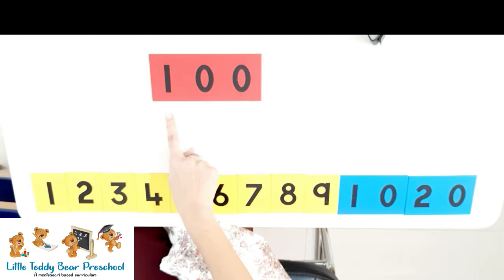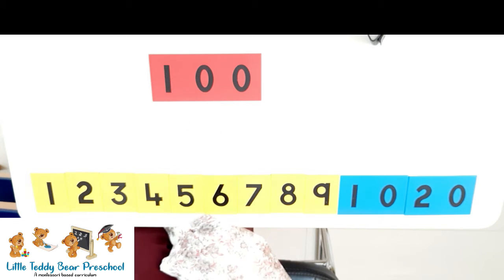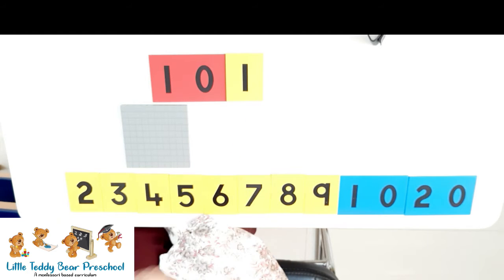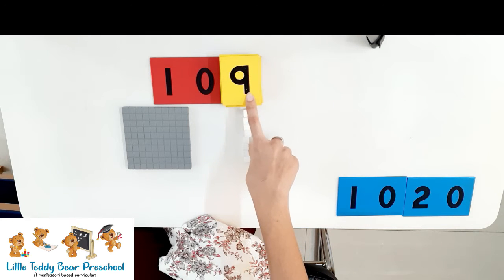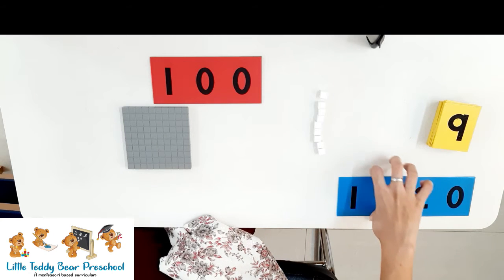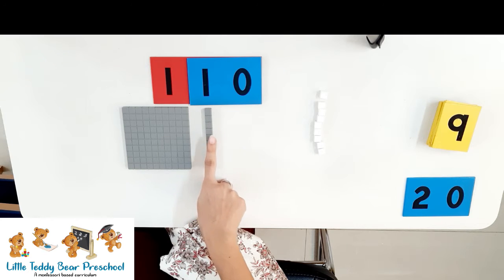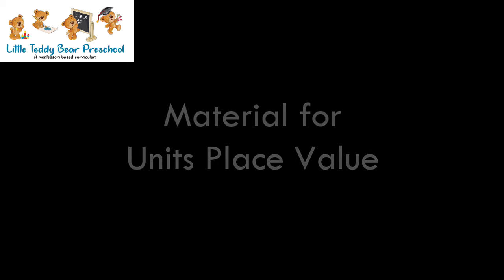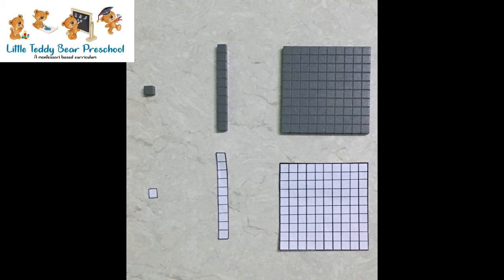PLACE VALUE SYSTEM - Number Quantity (101 - 120)